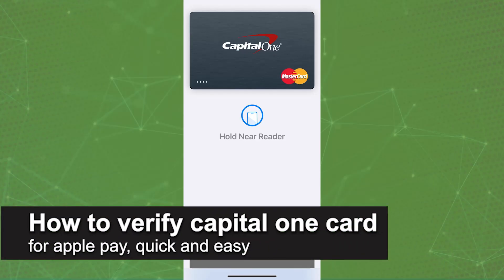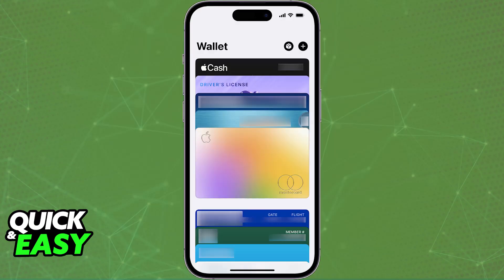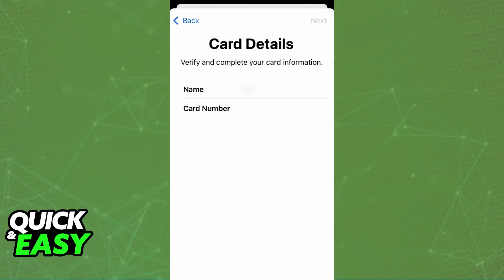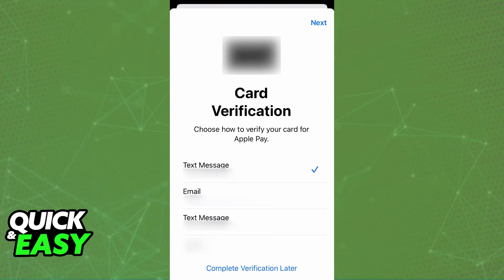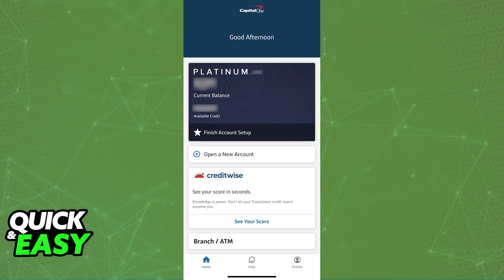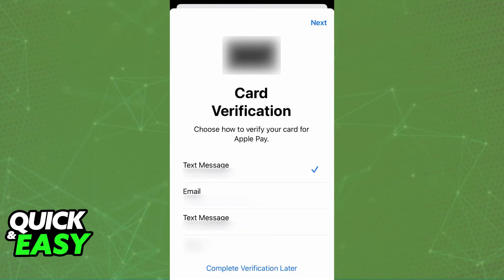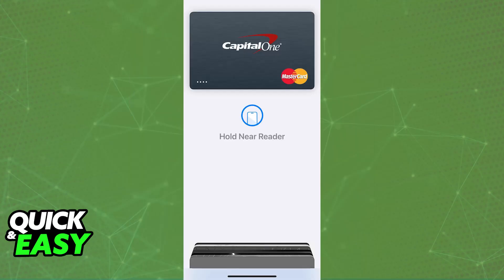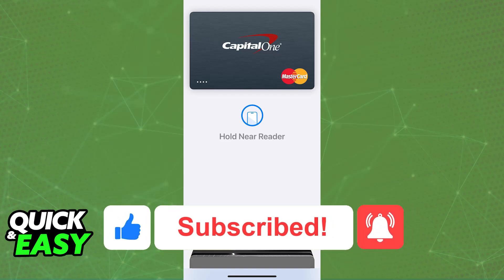How To Verify Capital One Card for Apple Pay (2025) - Step by Step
I will solve your doubts about how to verify capital one card for apple pay, and whether or not it is possible to do this.

I hope I have helped you with the video!